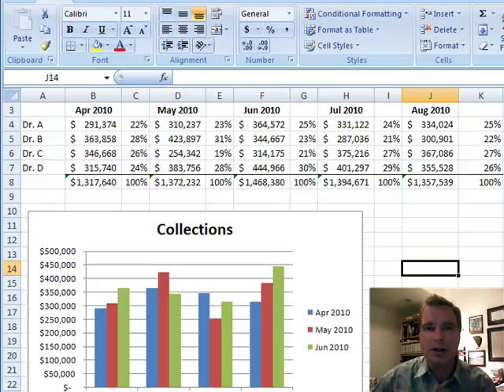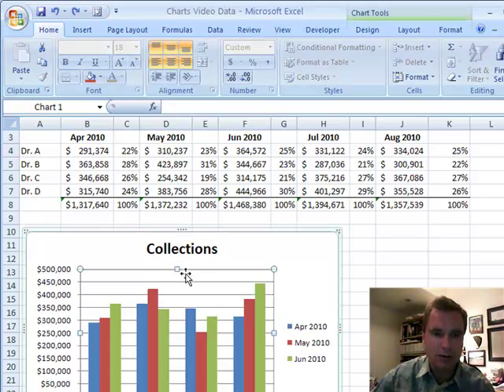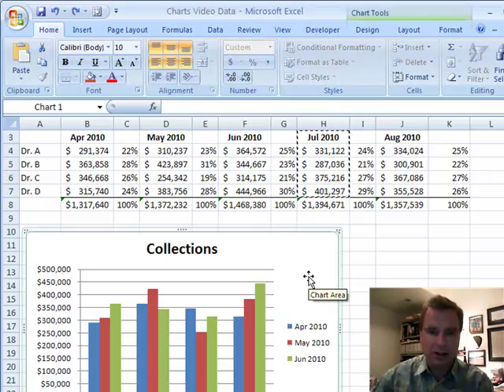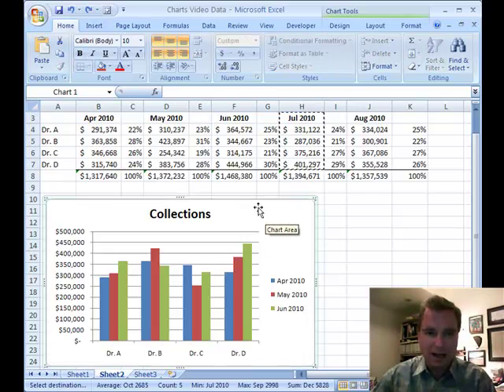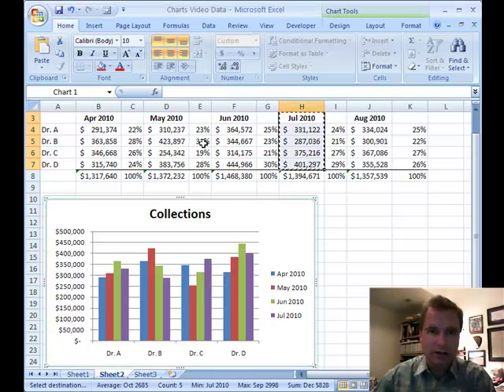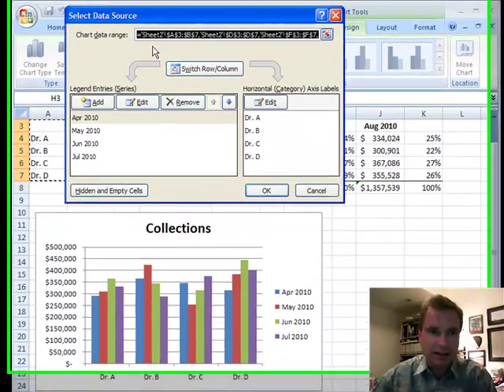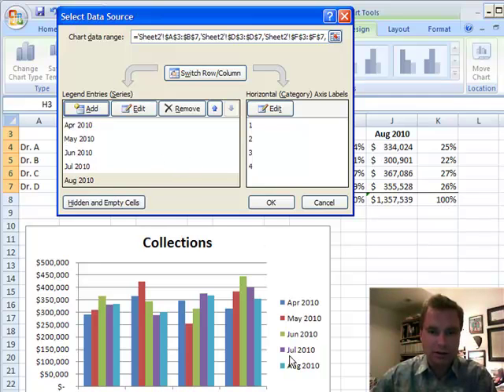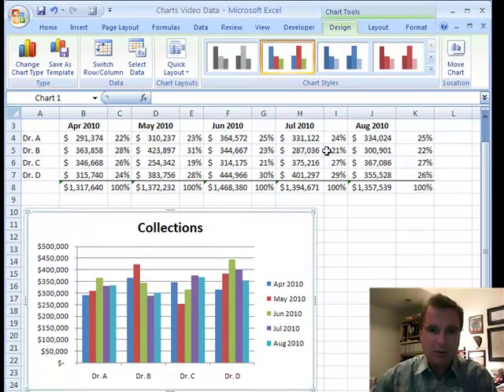Excel Video 84 Adding Noncontiguous Data to a Chart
Excel Video 84 shows you two ways to add noncontiguous data to a chart.  Noncontiguous data is data that isn't stored next to your existing chart data.  You can easily add that data to your chart by copying the data (including appropriate headings), selecting the chart, and pasting the data.  Usually Excel does a good job of adding your data just where you want it.  If you have trouble, copy the data you want to add, select the chart, and then choose Paste Special.  Excel will bring up a window to help you choose where you want Excel to add your new chart data.

You can also use the Select Data Source window from the Chart Tools Design tab.  I'll demonstrate how to add a series to your chart with this window.  We'll come back to this window in future videos, since the Select Data Source window can help you modify your data ranges, change the order that Excel plots your data, control what to do with hidden data, and more.

Before we get back to the Select Data Source window, I want to demonstrate a clever way to use an Excel function called OFFSET to automatically update charts as more data is added to your spreadsheet.  Charts that automatically update using OFFSET can do a whole bunch of cool things.  We'll get started with OFFSET in Excel Video 85.